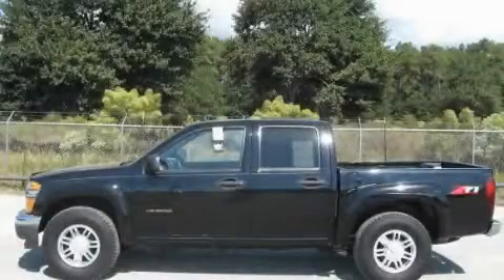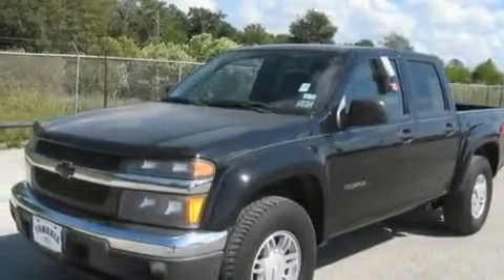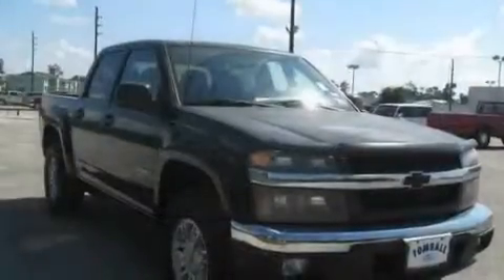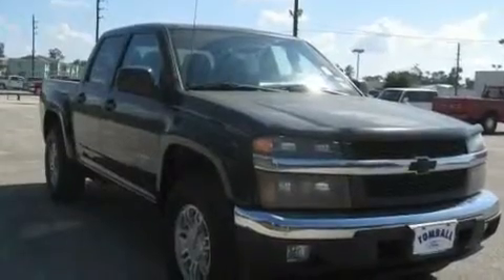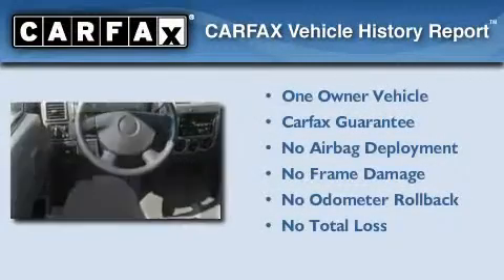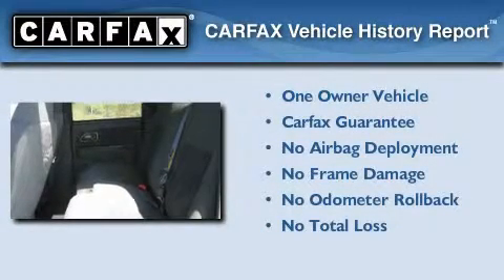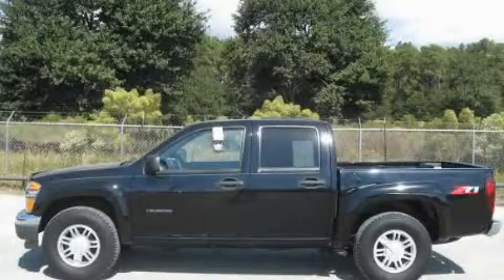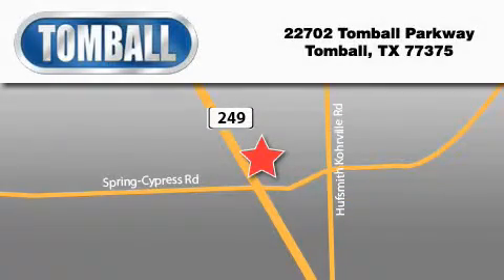2005 Chevrolet Colorado Tomball TX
Year: 2005
 Make: Chevrolet
 Model: Colorado
 Engine: Array
 Trans.: automatic
 Exterior: Black
 Miles: 134,097
 Interior: Medium Dark Pewter
 Stock: